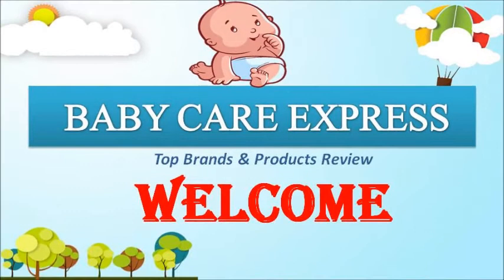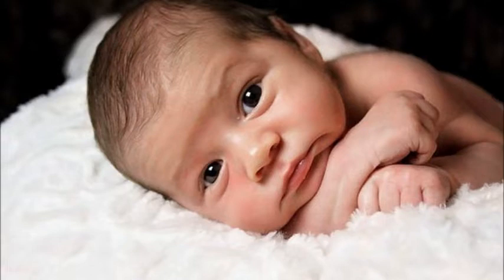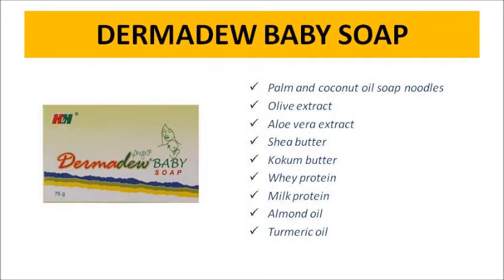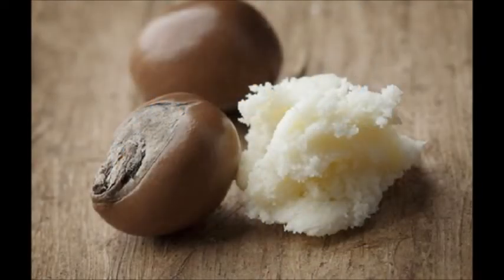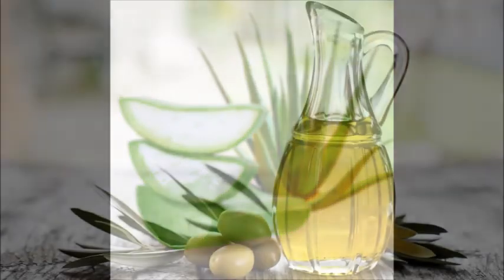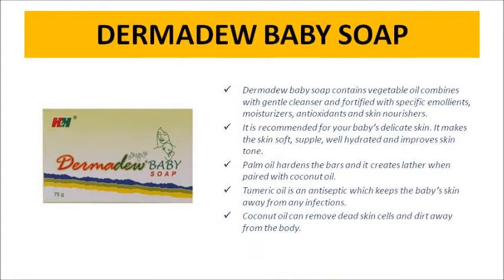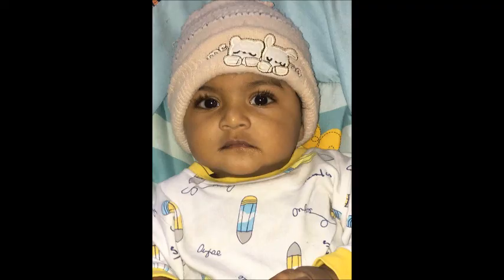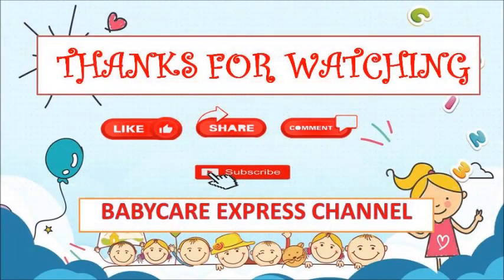SKIN WHITENING SOAP FOR NEWBORN | DERMADEW BABY SOAP REVIEW | 100% whitening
Best skin care & baby care products review @babycareexpress

BABY CARE PRODUCTS
CHECK NOW JOHNSONS BABY ORIGINAL CLICK THE

Hi friends, In this videos I have tell above DERMADEW BABY SOAP benefits, goodness & prices. This is the best products for baby. Kindly watch the video and know about the products.
U can also follow as in Instagram @babycareexpress
U can also tell us about the video quality & about our channel improvement.
It’s a complete baby care channel, u can find all baby brands products review & products details.
SKIN WHITENING DREMADEW BABY SOAP
Dermadew baby soap contains vegetable oil combines with gentle cleanser and fortified with specific emollients, moisturizers, antioxidants and skin nourishers. It is recommended for your baby’s delicate skin. It makes the skin soft, supple, well hydrated and improves skin tone. It contains palm and coconut oil soap noodles, olive extract, aloe vera extract, shea butter, kokum butter, glycerin, whey protein, milk protein, almond protein, almond oil and turmeric oil as key ingredients.
Palm oil hardens the bars and it creates lather when paired with coconut oil. When used topically, palm oil, almond oil, glycerin, aloe vera extract, milk protein and Kokum butter restores skin’s natural moisture content by preventing over drying. Tumeric oil is an antiseptic which keeps the baby’s skin away from any infections. Coconut oil can remove dead skin cells and dirt away from the body. When applied topically, olive leaf extract nourishes your skin as it soothes skin irritation and calms the skin itself. Dermadew soap is recommended only for use in babies.
• Palm and coconut oil soap noodles
• Olive extract
• Aloe vera extract
• Shea butter
• Kokum butter
• Glycerin
• Whey protein
• Milk protein
• Almond protein
• Almond oil
• Turmeric oil